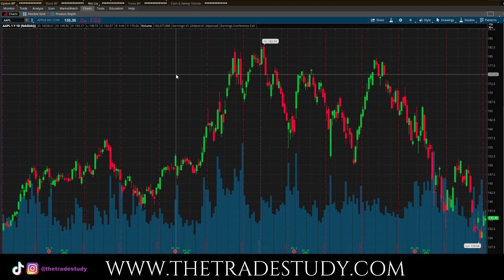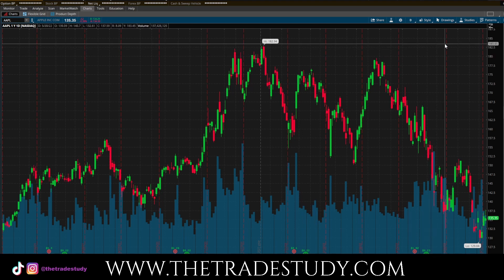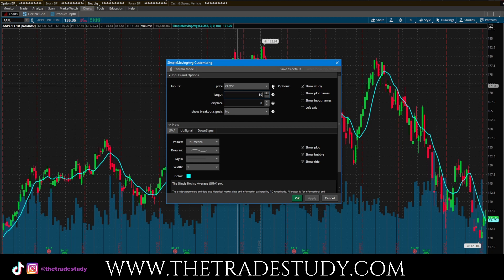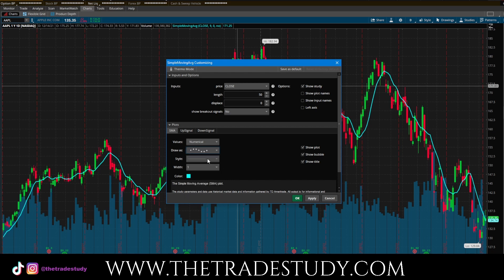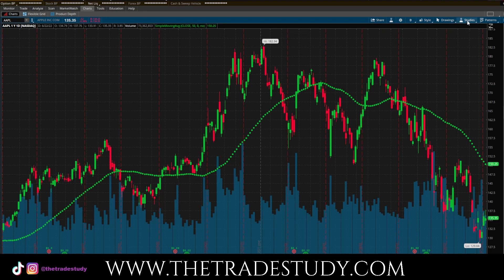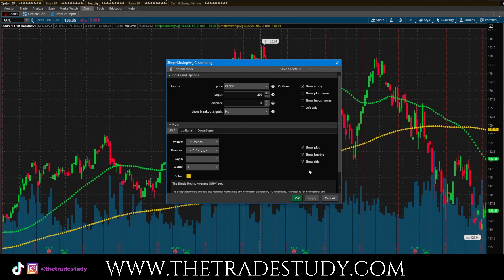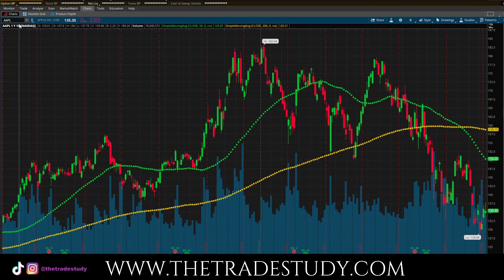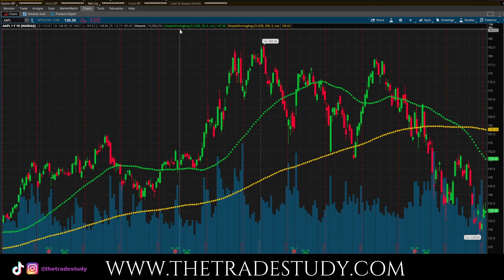How To Add Simple Moving Averages in ThinkorSwim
In this video I demonstrate how to quickly add, and load saved simple moving averages in stock charts on TD Ameritrade's ThinkOrSwim platform.